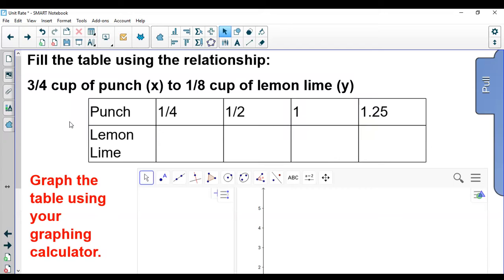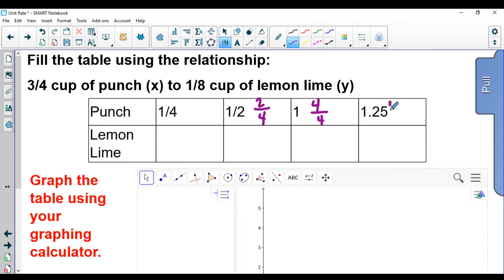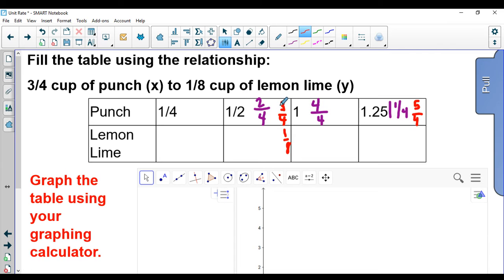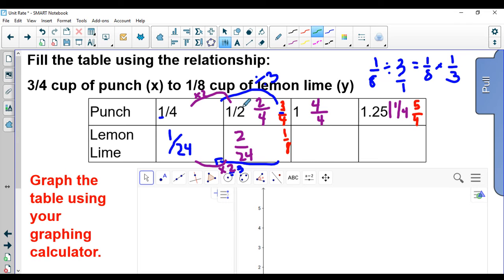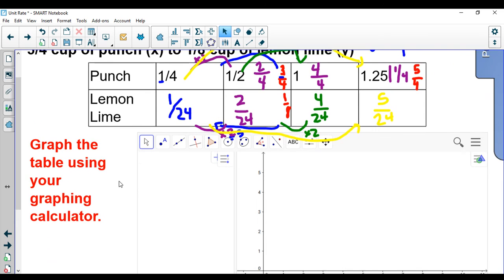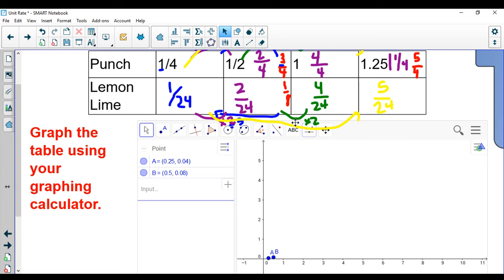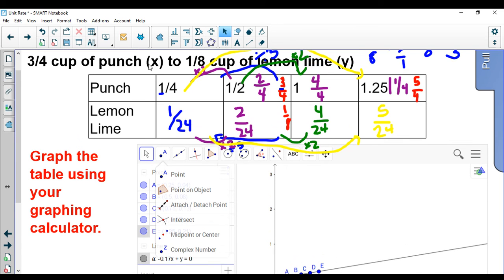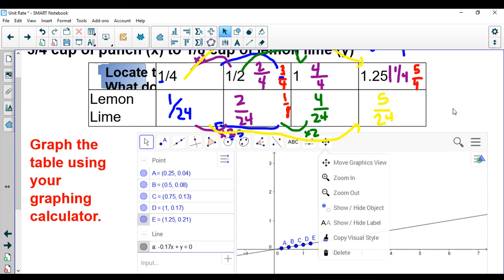Graphing from a ratio table